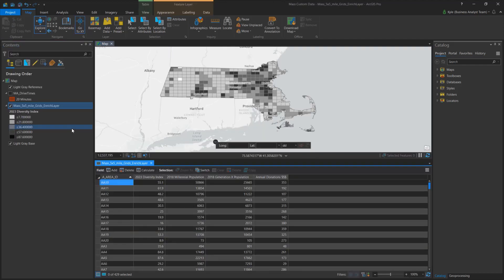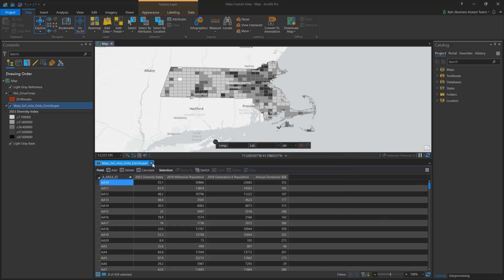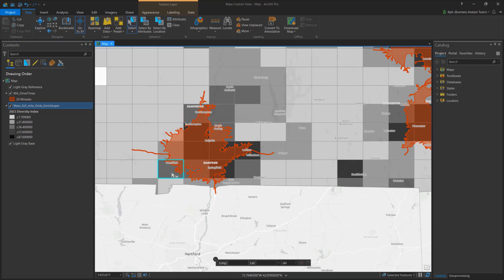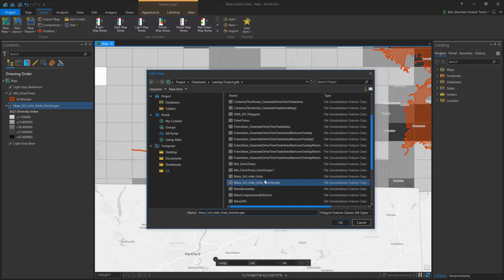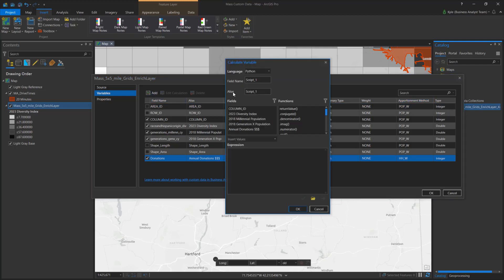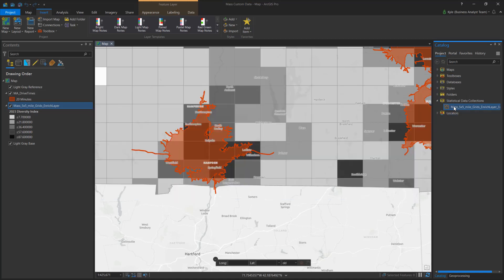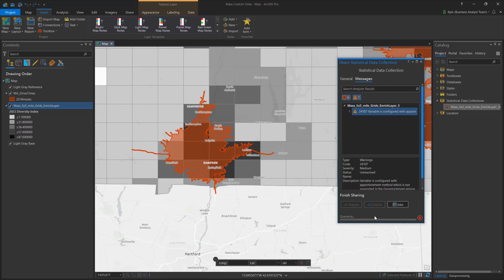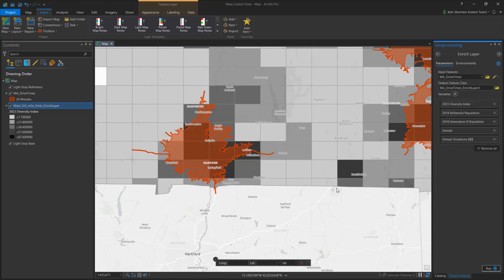Using Custom Data in Business Analyst Pro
To learn more about custom data in Business Analyst Pro, please

Learn how to create Statistical Data Collections in ArcGIS Pro for use in Business Analyst reports and analysis. You can set apportionment and aggregation methods, can create new fields, and share your data to your organization.